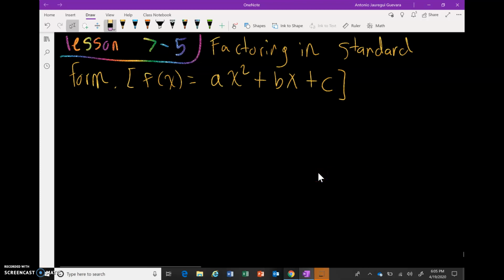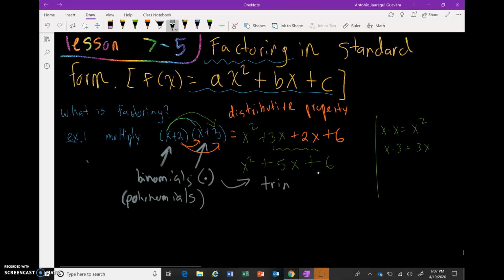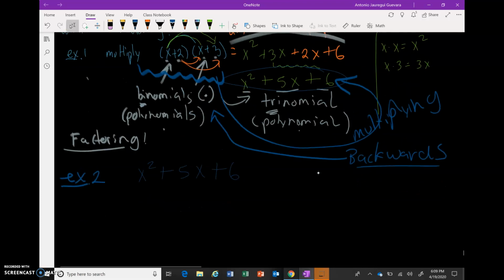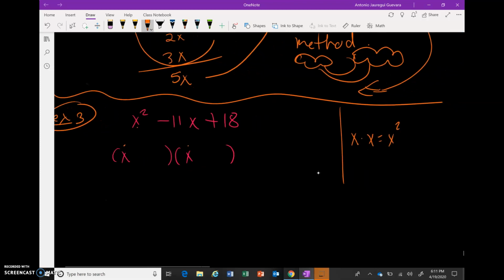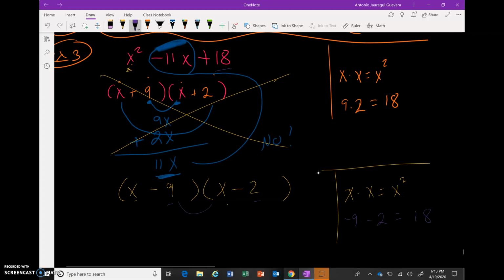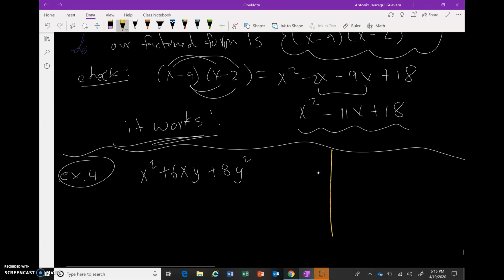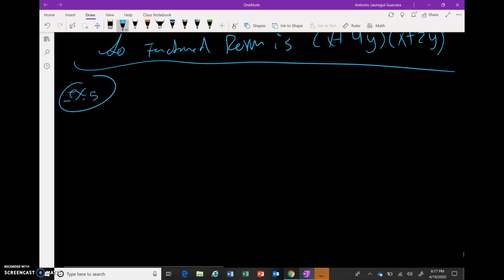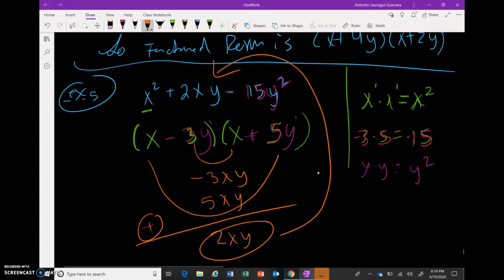Factoring Polynomials (Trinomials) in standard form (f(x)=ax^2+bx+c)